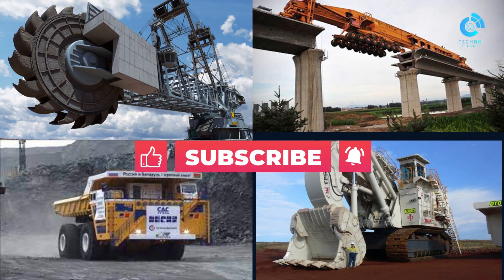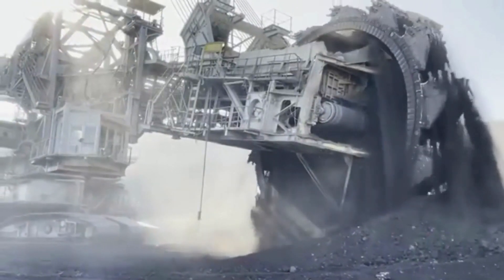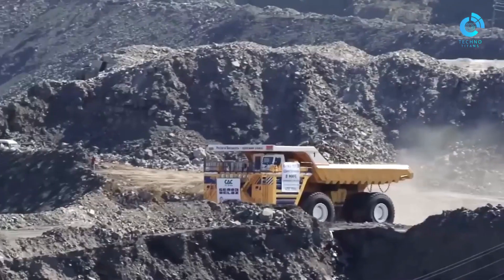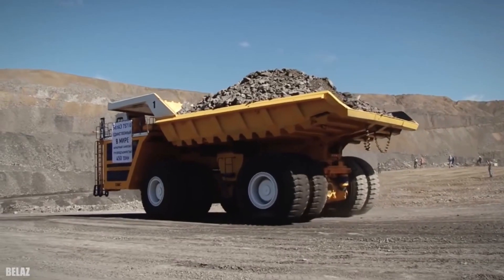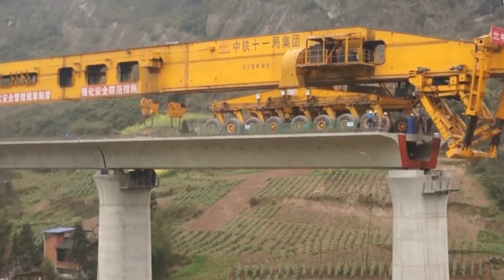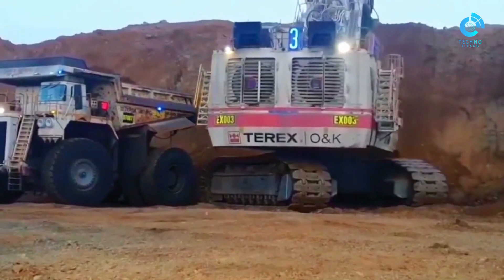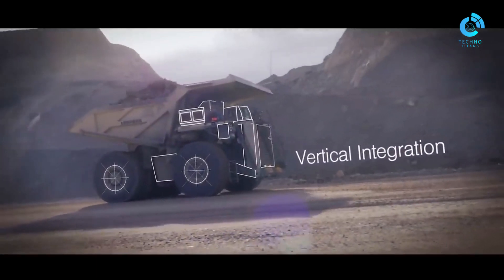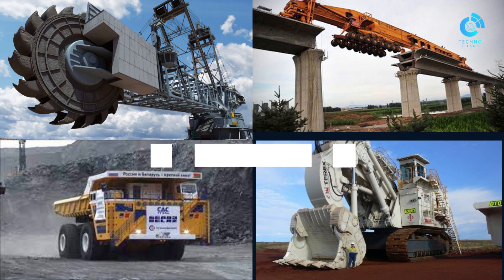5 of The World's Largest Machines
Behold, giants of the land—Monstrous Machines that Dwarf even the Tallest Double-Decker Buses and Outweigh Multiple Fully-Loaded Jumbo Jets. In our quest for progress, We've harnessed The Power of Colossal Man-made Marvels, Shaping The Landscape and pushing The Boundaries of Engineering , Let us dive to check one of the World's Largest Land Vehicles .

Welcome to " TechnoTitans " a YouTube channel that unlocks the enthralling world of technology, where cutting-edge innovations meet extraordinary and fascinating inventions. Our purpose is to provide you with captivating and insightful content centered around the most recent gadgets, tech, technology news, and groundbreaking new gadgets, which are transforming our lives and redefining the future.  At TechUniverse, we explore the complexities of the latest inventions and gadgets, delving into their functionality, design, and impact on our daily lives. We ensure you stay informed and ahead of the curve with our comprehensive coverage of technology news and developments, offering a deeper understanding of the groundbreaking innovations shaping our world. Furthermore, we investigate emerging trends and technologies, uncovering the innovative advancements and unique tools that captivate tech enthusiasts globally.  Whether you're a tech expert, gadget aficionado, or simply curious about the ever-evolving world of technology, TechUniverse is the perfect destination for quenching your thirst for knowledge and discovery.